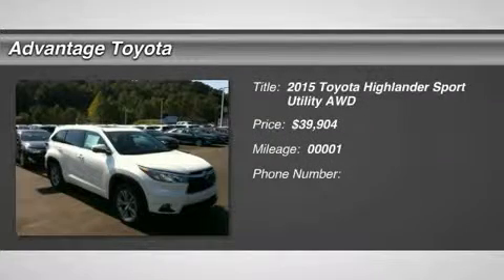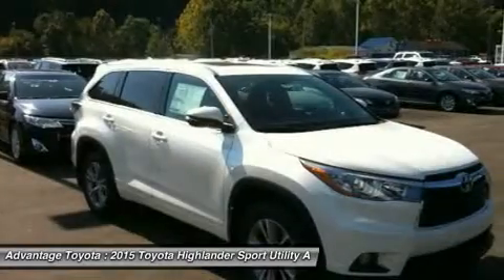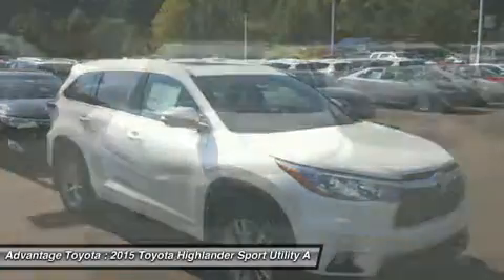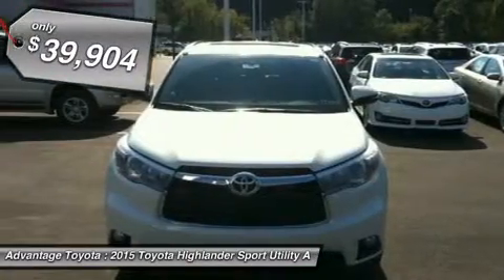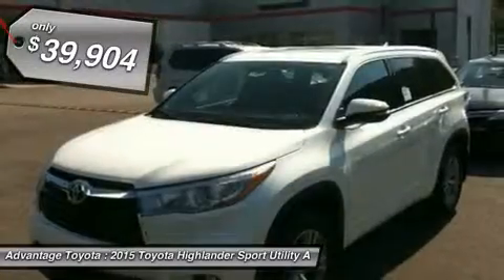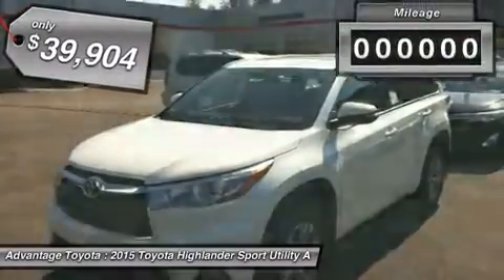2015 TOYOTA HIGHLANDER BARBOURSVILLE, WV 14718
2015 TOYOTA HIGHLANDER BARBOURSVILLE, WV
Stock# 14718

Advantage Toyota
1 SUPERIOR WAY

You'll love this 2015 Toyota Highlander. This is a car you'll want to take home. With 1 miles, it features Automatic transmission and an exterior color of Blizzard Pearl. Call us and be the first to open the car door today!